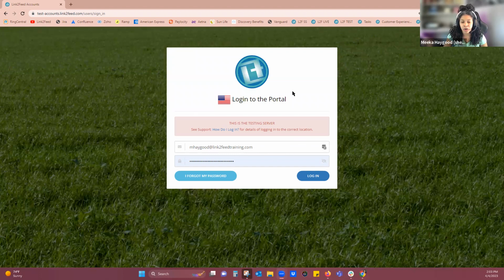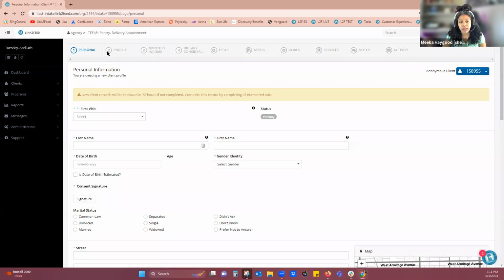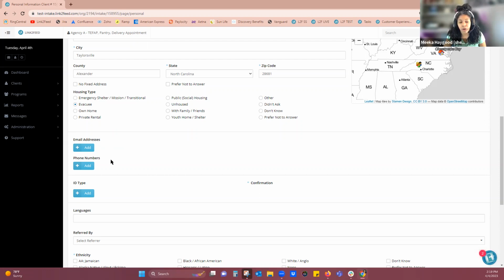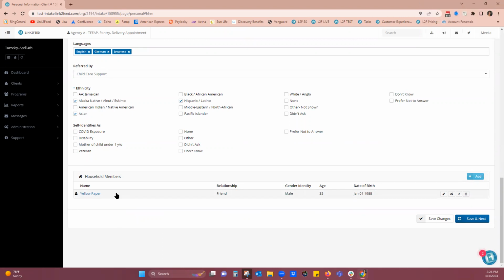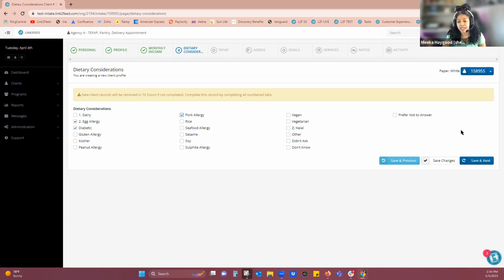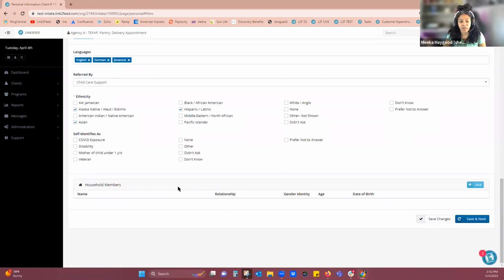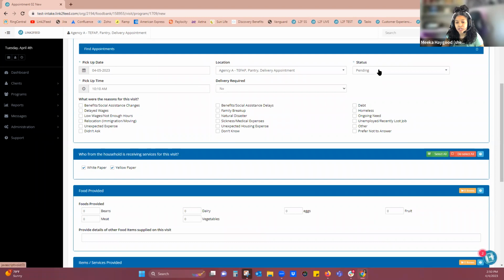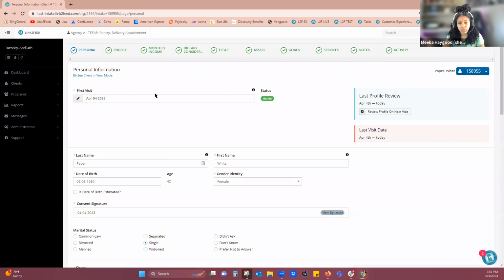Learning Webinar: Standard Case Management (04.04.23)